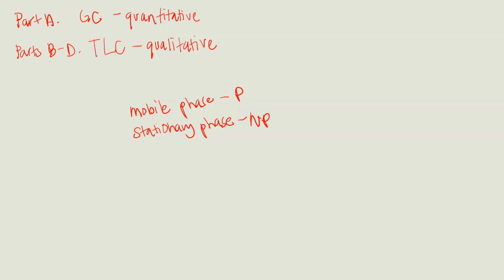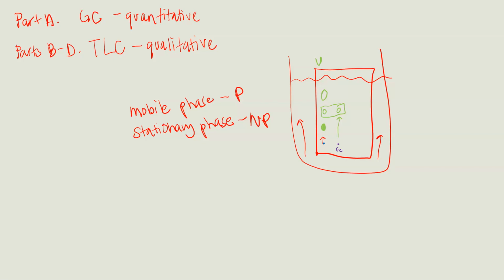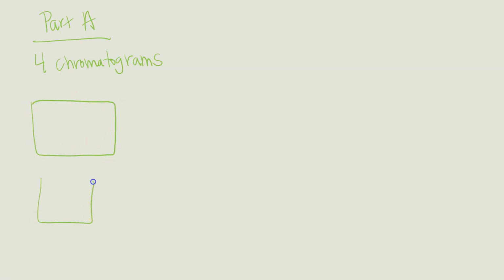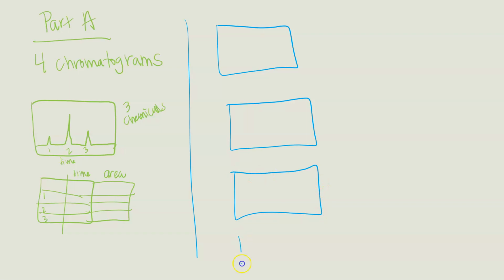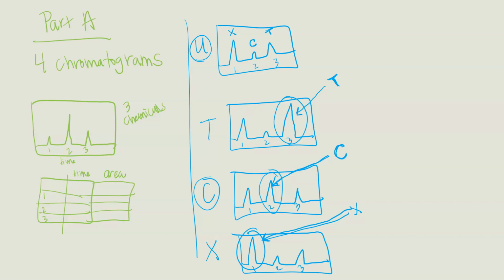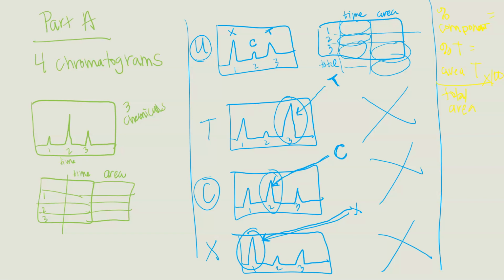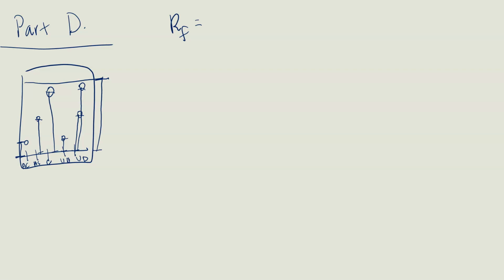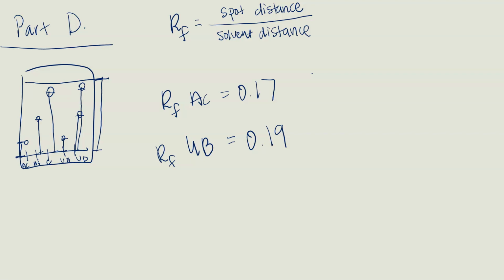CHM 116 - Chromatography Lab Lecture Theory and Calculations